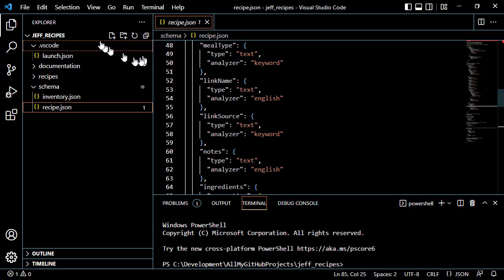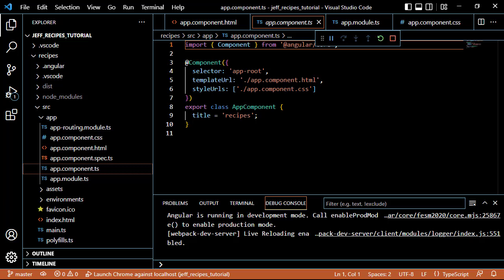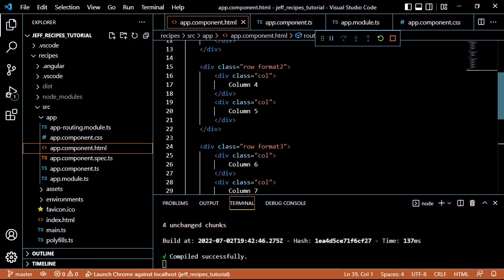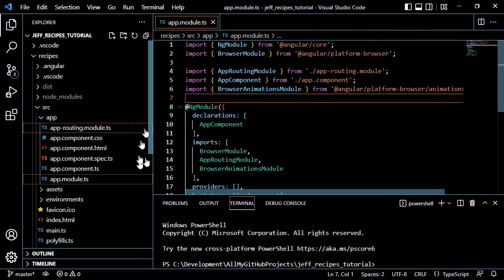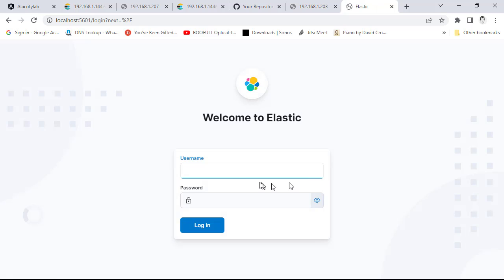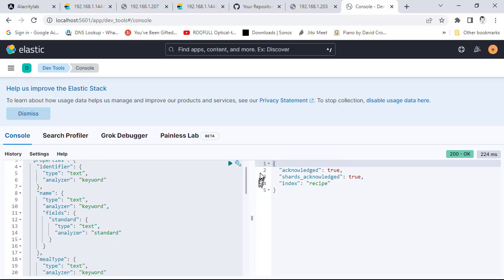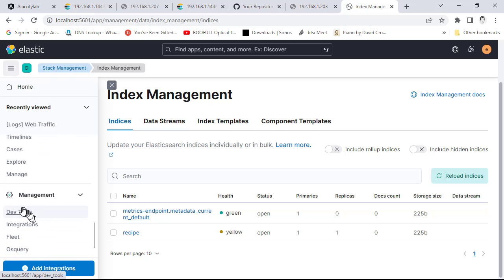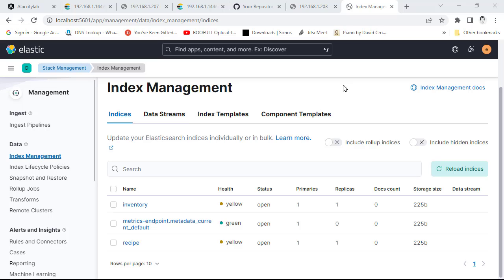Webalacrity Op 01 No 05 Recipe Manager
In this video we create our Recipe and Inventory indices used by Elasticsearch so we can populate it with our recipes.  5th video in the video series on creating a web application from scratch with a database at the backend.